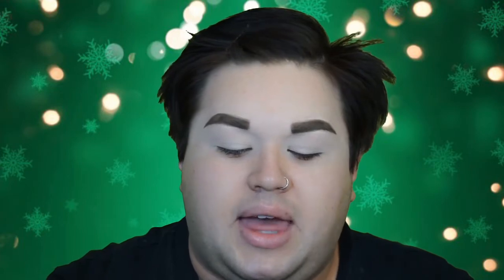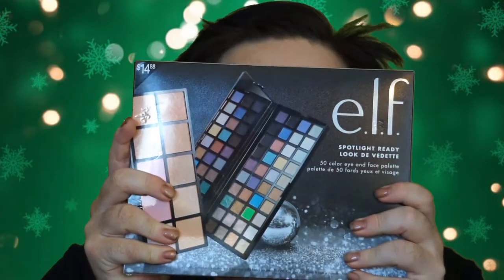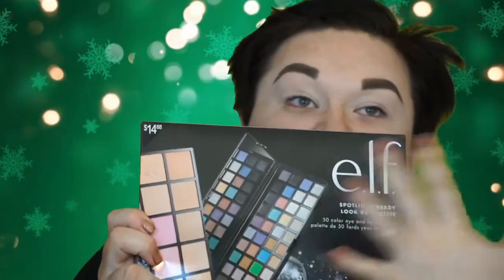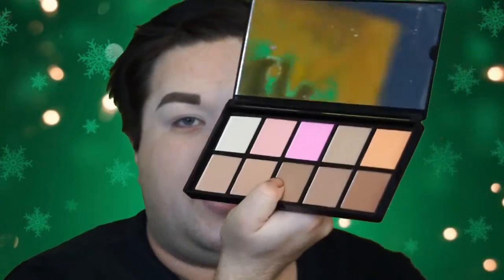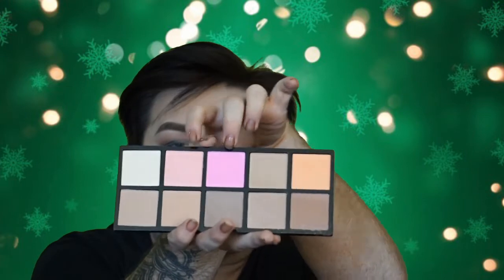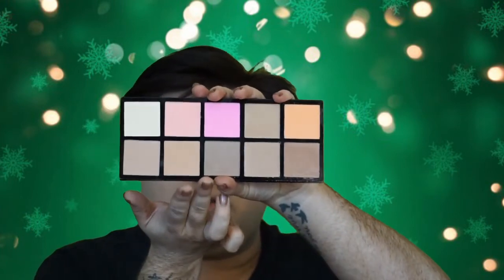Full face using ONLY ELF Cosmetics + GIVEAWAY | MICHAELTREEEEY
Hey guys! Enjoy this full face using only ELF.

Eyeshadow: ELF Holiday Full Beauty Gift Set

Concealer: ELF Ivory Stick

Primer: ELF Poreless Face Primer

Foundation: Oil Free SPF ELF (Sand & Porcelain)

Powder: ELF HD Powder

Mascara: ELF 3 in 1 Mascara

Eyeliner: ELF Intense Eyeliner

Lips: ELF Lipstick (Natural)

Setting Spray: ELF Matte Magic Mist

Highlighter: ELF Shimmer Highlighting Powder